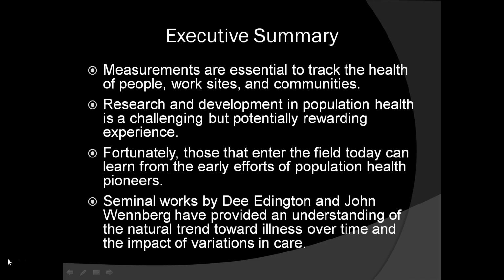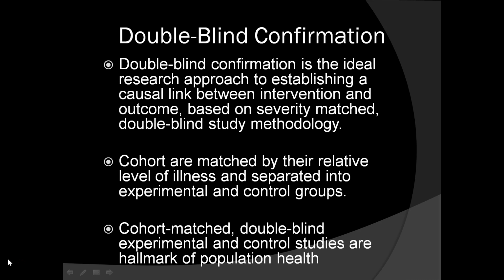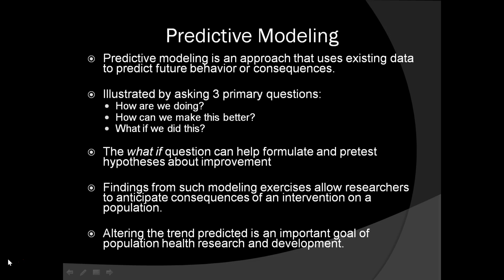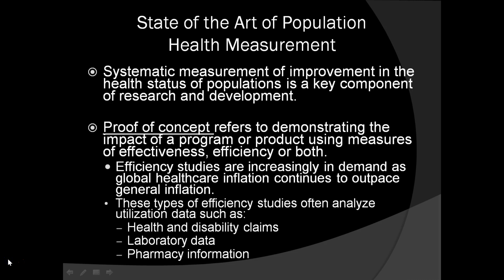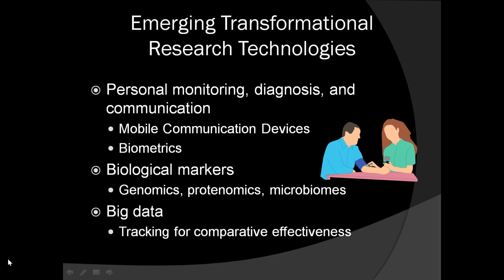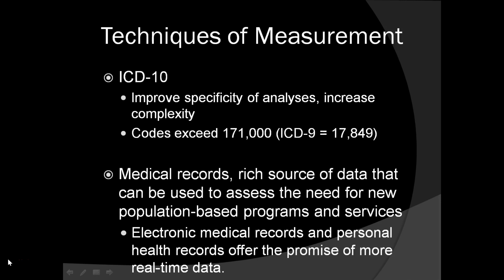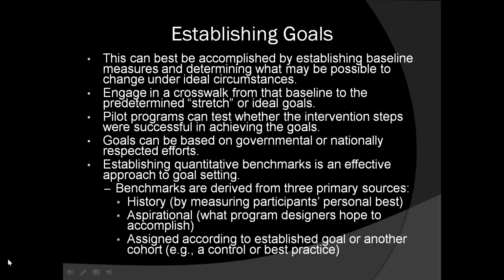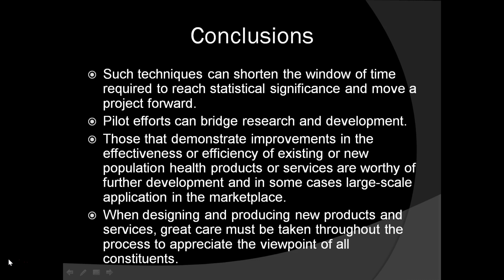Population Health Chapter 18